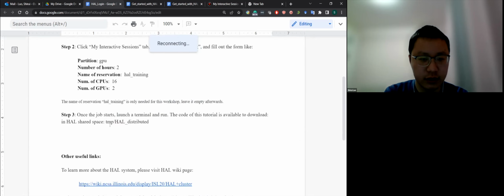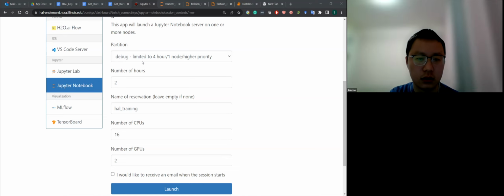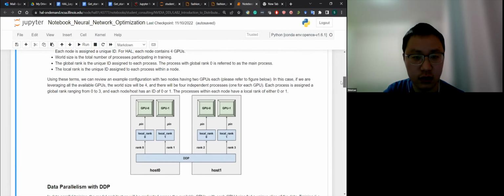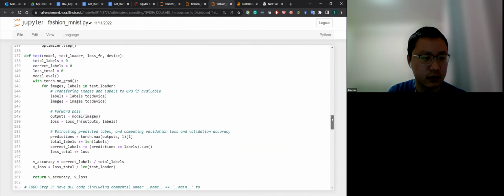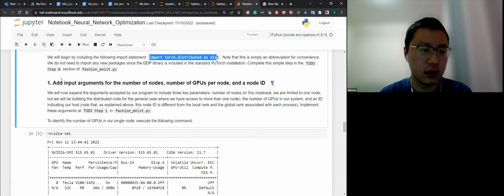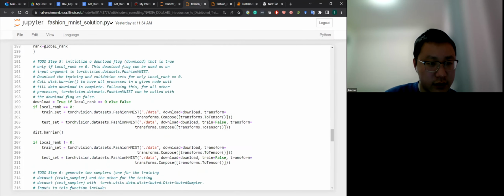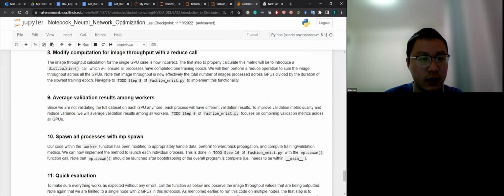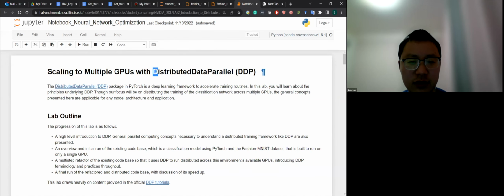Distributed Data Parallel Model Training in PyTorch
This tutorial walks through distributed data parallel training in PyTorch via DDP. We will start with a simple non-distributed training job, and end with deploying a training job across several GPUs in a single HAL node. Along the way, you will learn about DDP to accelerate your model training. You will also learn how to monitor GPU status to help profile code performance to fully utilize GPU computing power.

Instructor: Shirui Luo, NCSA Research Scientist
Session Date: February 15, 2023